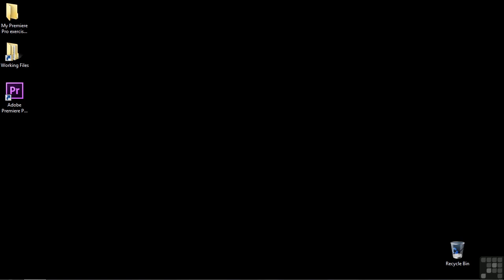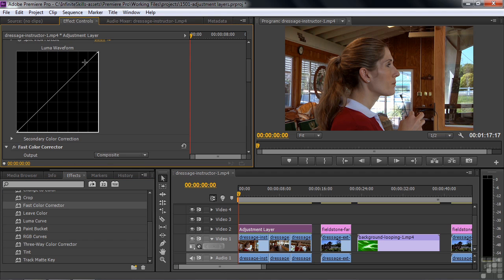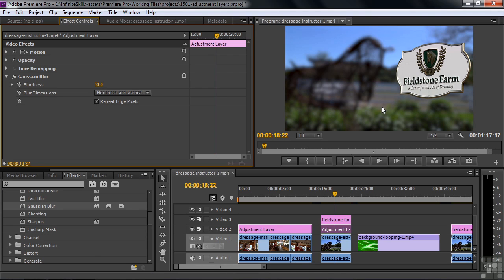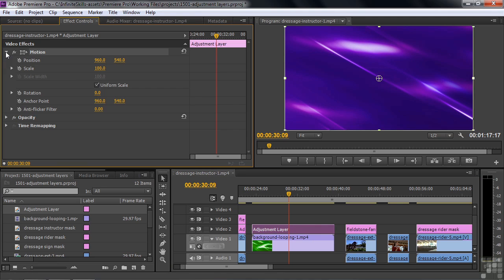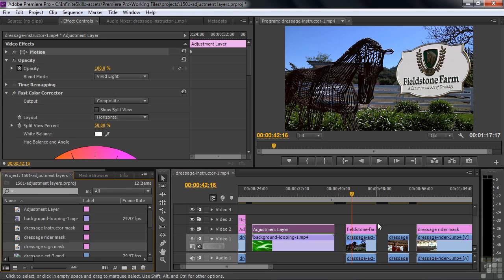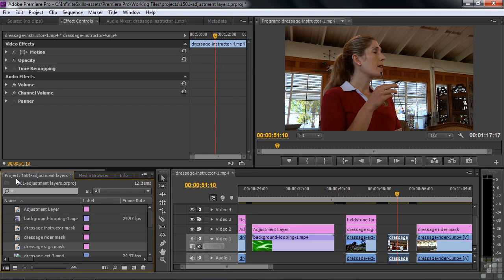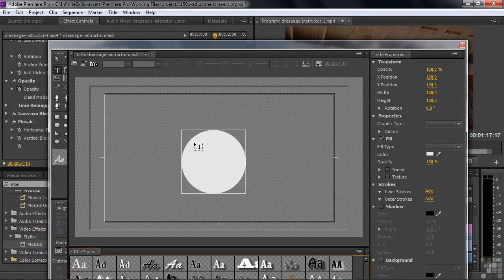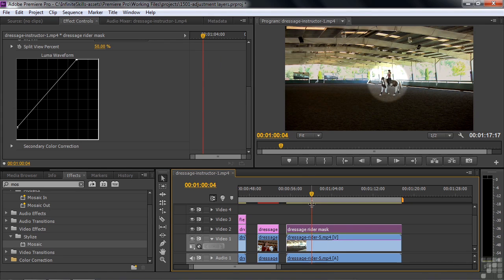1501 Using Adjustment Layers